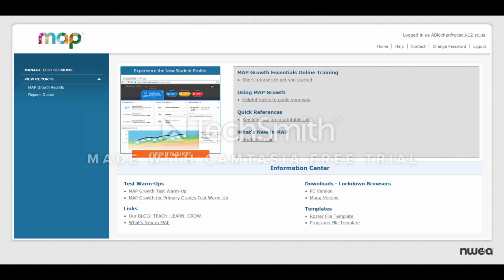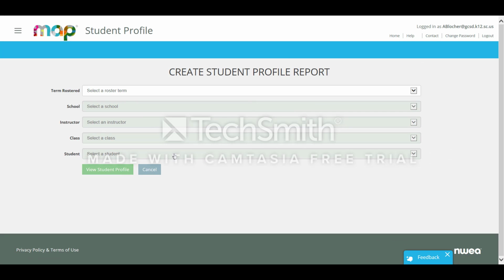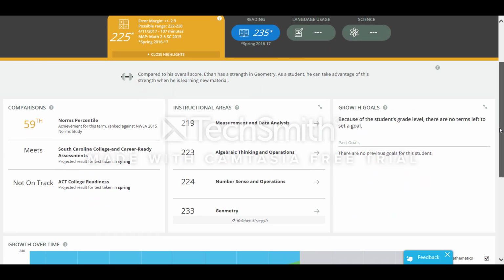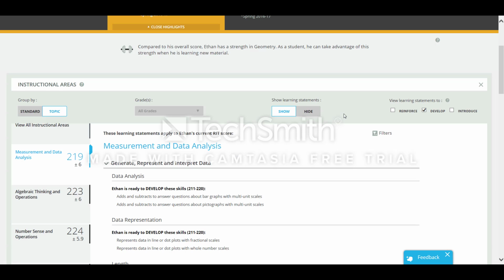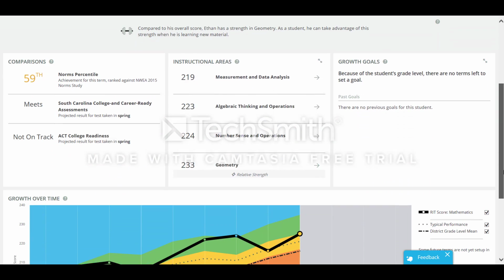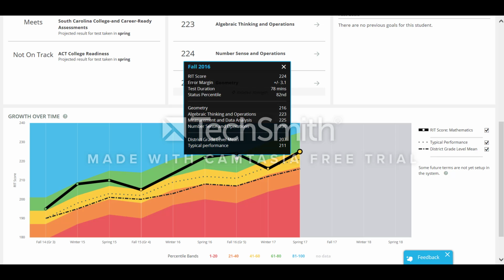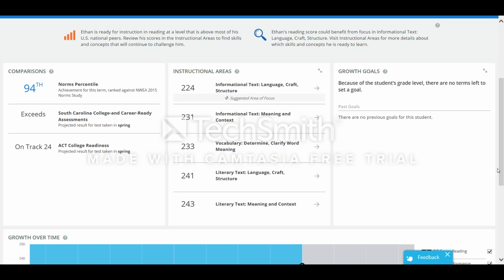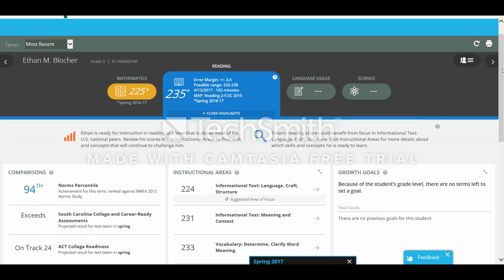MAP Student Profile